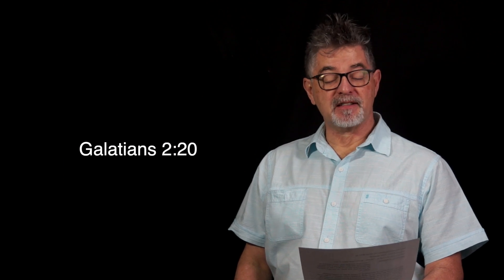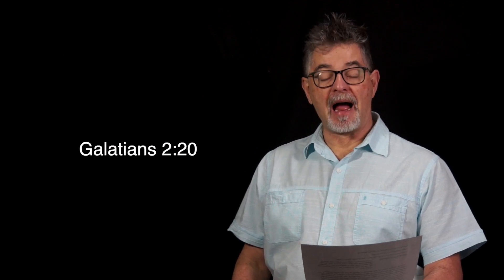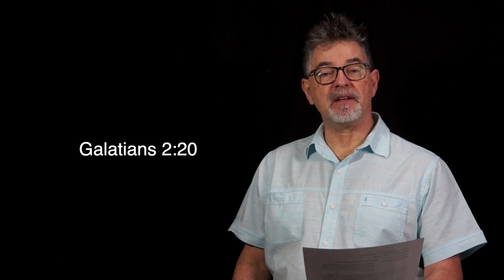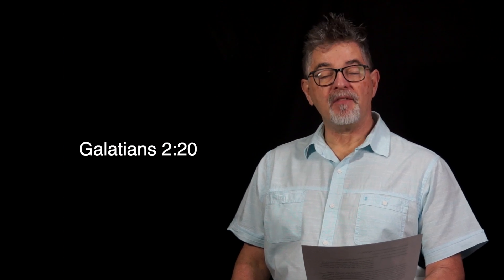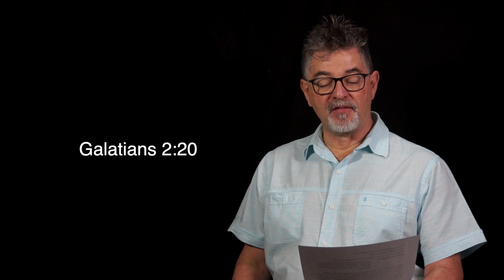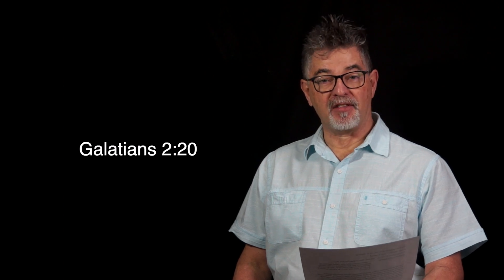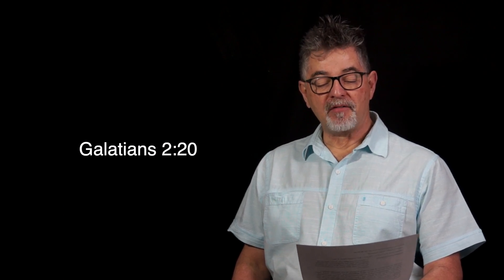Hymn: Yet Not I But Through Christ in Me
Galatians 2:20
Pastor Ken Durham

Notes: